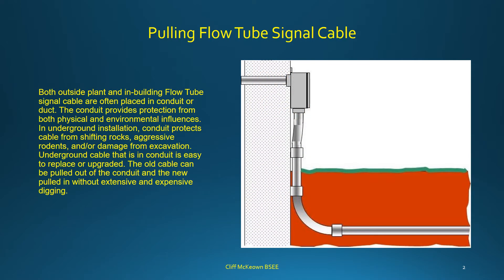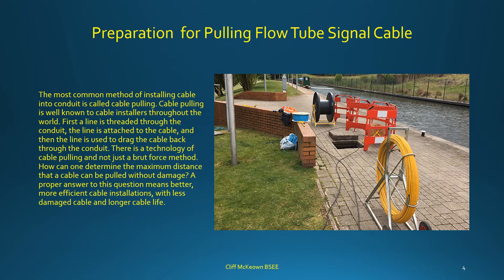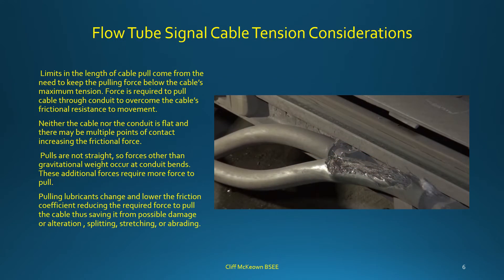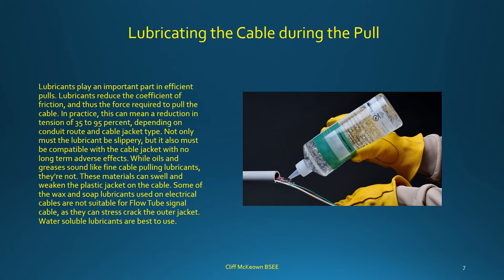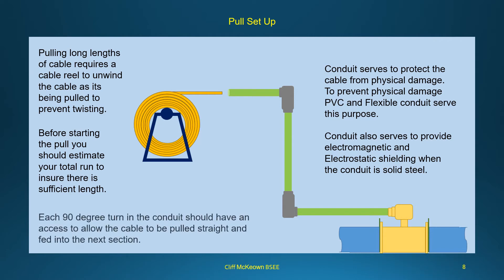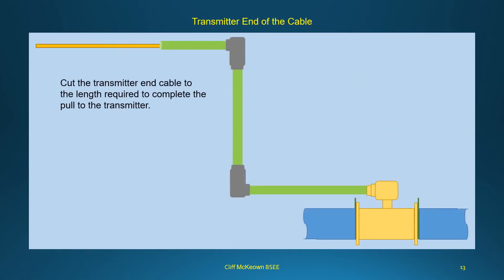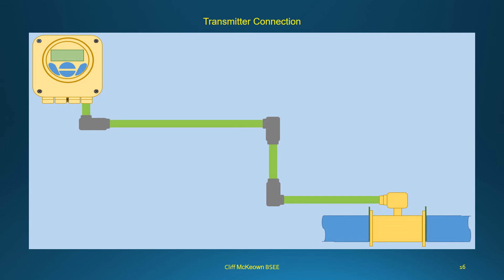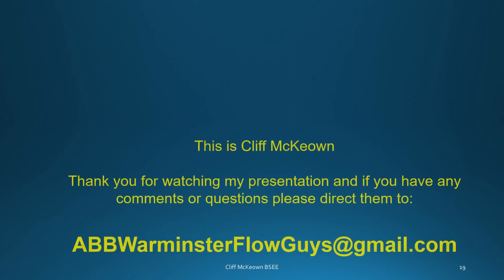Pulling Cable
When pulling multi conductor signal cable over long distances or through multiple elbows the proper technique should be followed to prevent damaging the cable and comprising the cables performance. This video gives insight to the proper method of cable pulling.